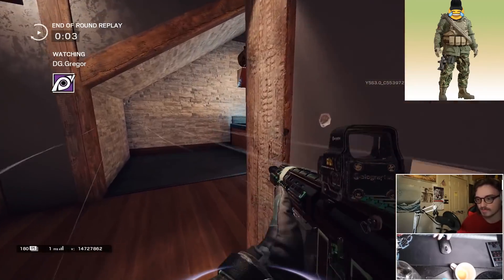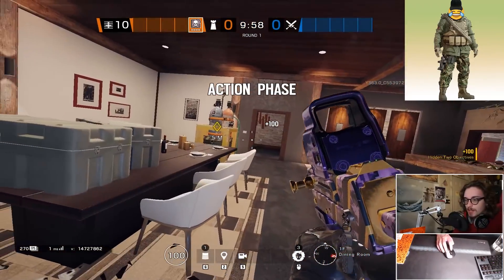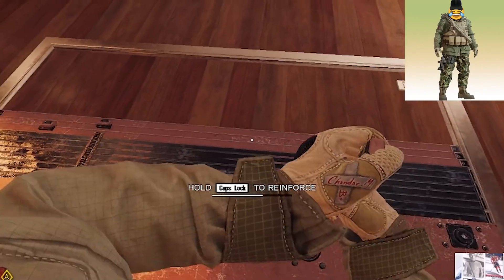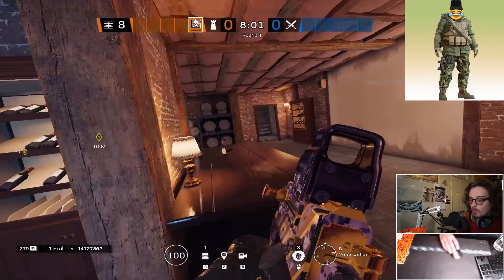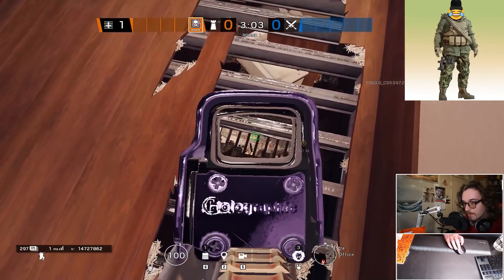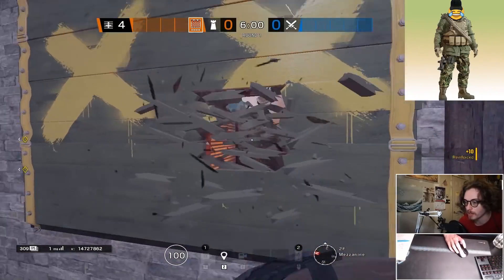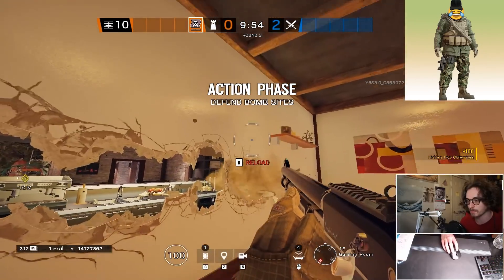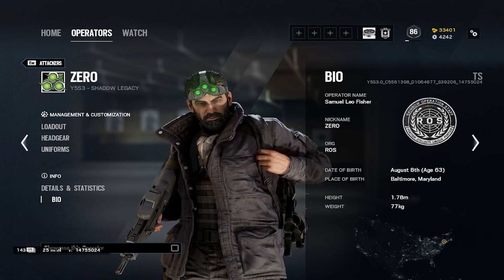Reinforcements and Rotates on New Chalet | Rainbow Six Siege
Rainbow Six Siege is rated M for Mature ages 17+ .

🖥 COMPUTER SPECIFICATIONS 🖥
Camera: Logitech C922 Pro
Mic: Audio Technica AT2020
Interface: Presonus Audiobox 96 USB
Motherboard: ASUS Prime Z-390A
CPU: i5-8600K @ 3.60 GHz, 6 Cores
VIDEO CARD: RTX 2070 Super
RAM: 16GB DDR4
Keyboard: Corsair Strafe
Mouse: SteelSeries Rival 100